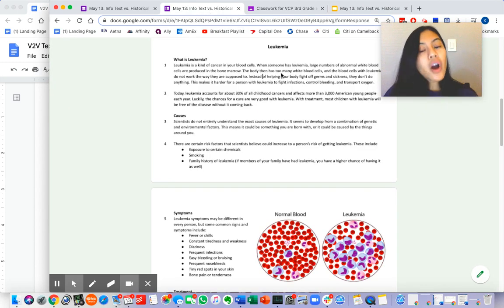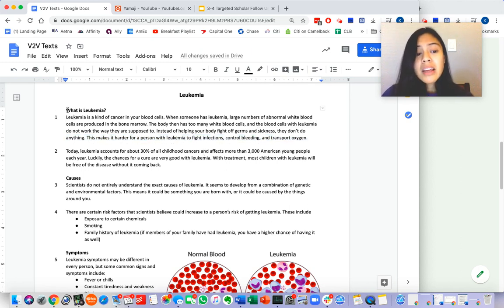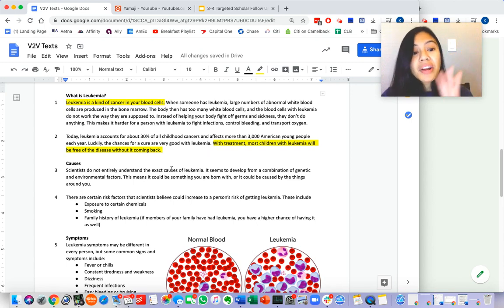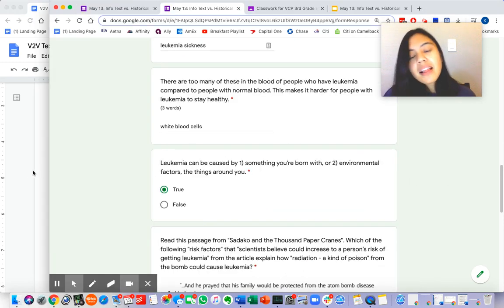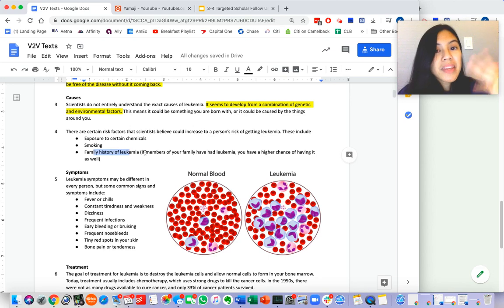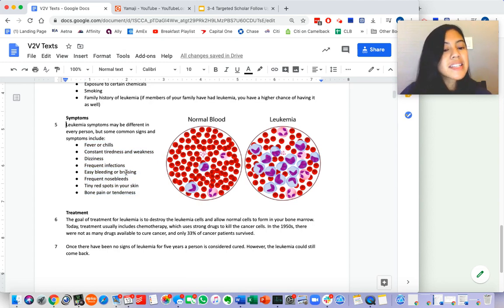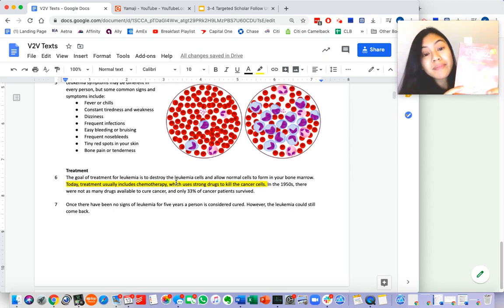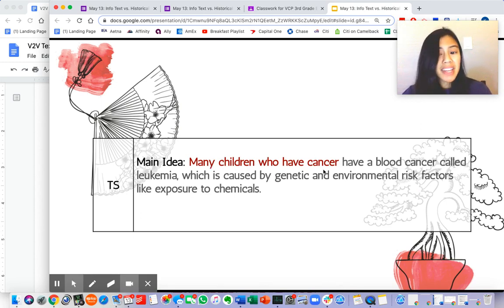Grade 3 | ELA 2 | Ms. Yabut (May 13, 2020)